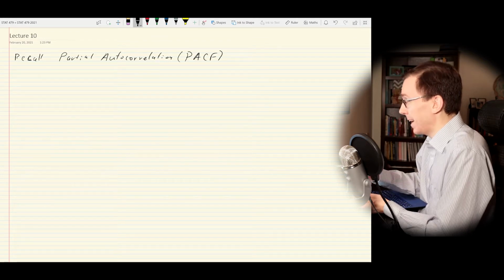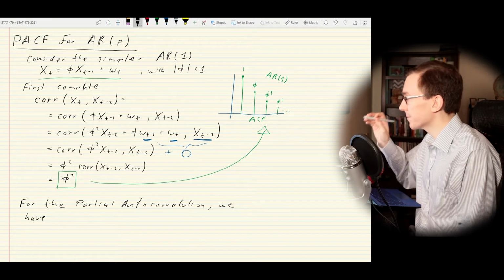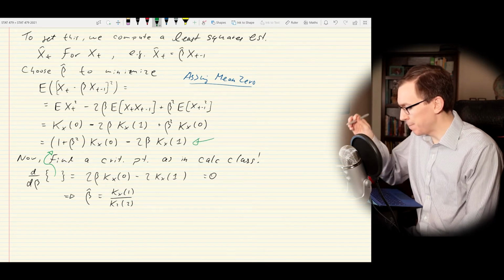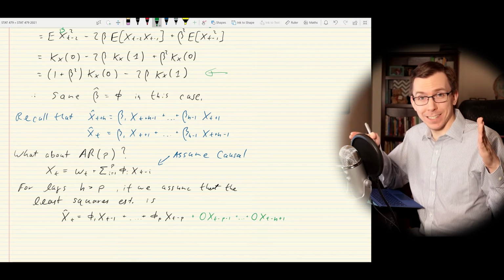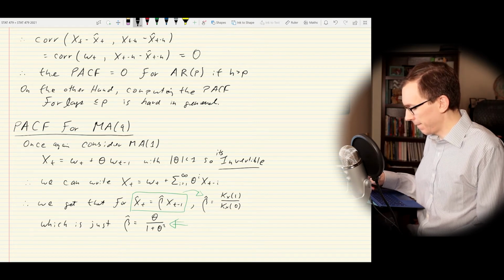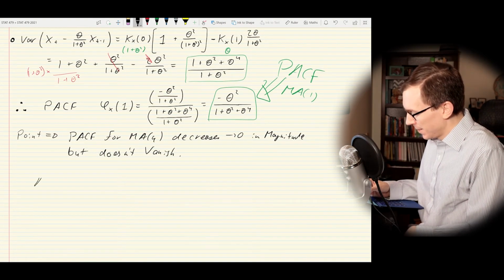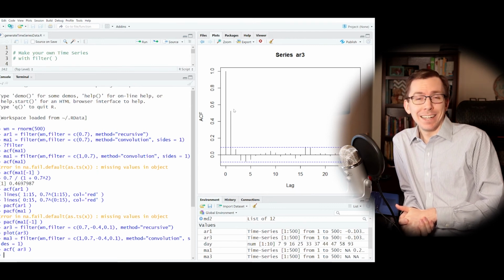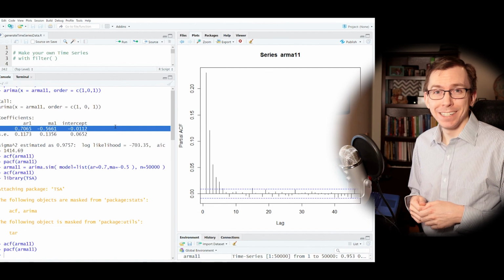Time Series Analysis, Lecture 10: ACF and PACF Part 2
This is part 2 of a lecture focusing on the math behind autocorrelation and partial autocorrelation applied to autoregressive and moving average time series processes.